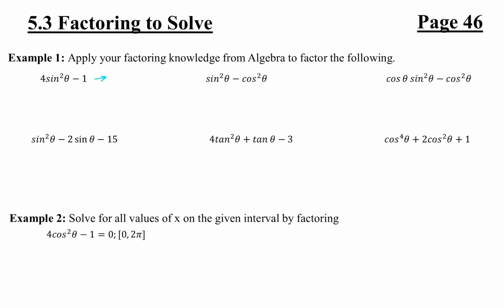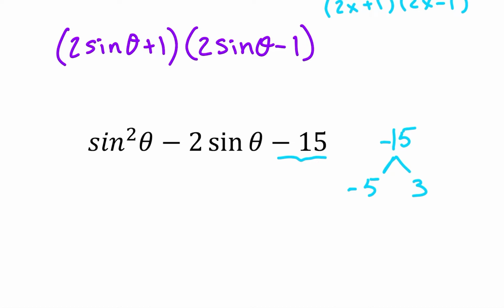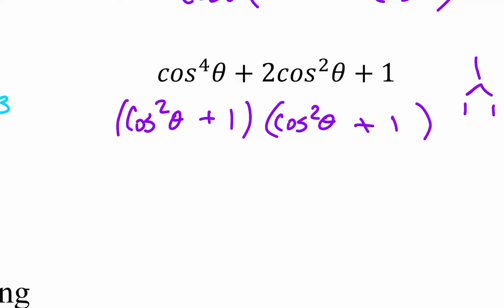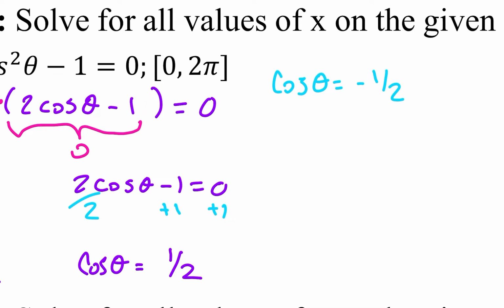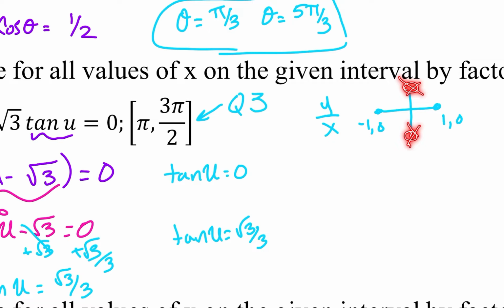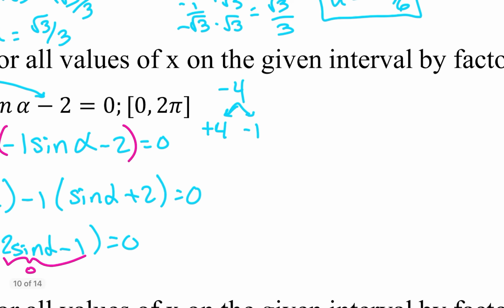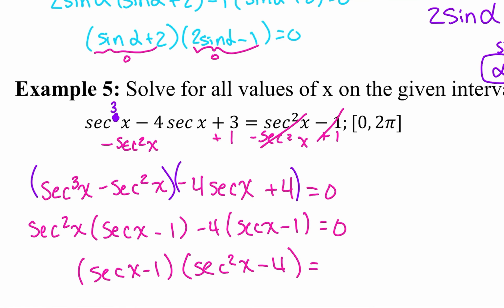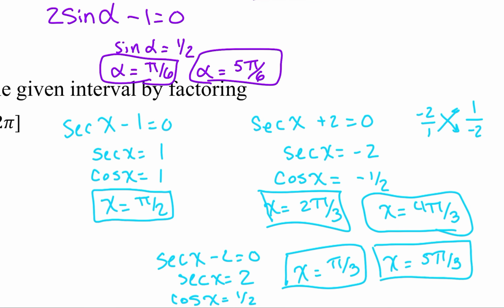N46 - Factoring to Solve Trigonometric Equations